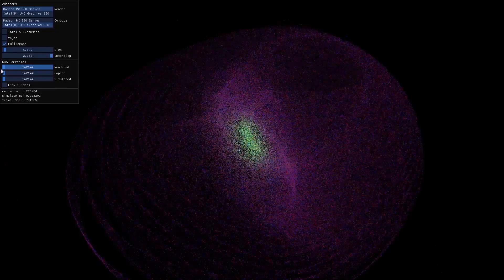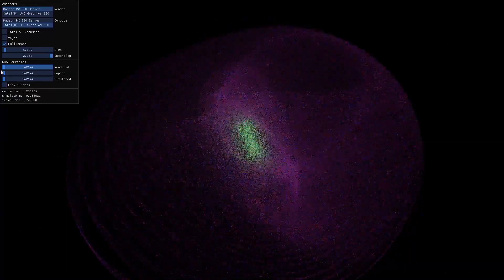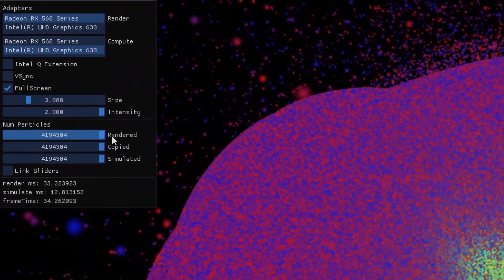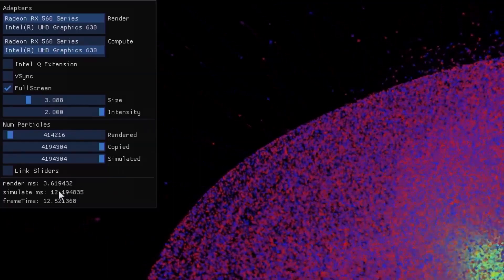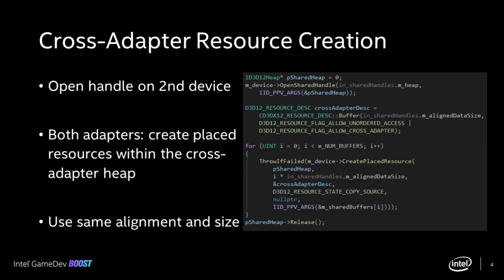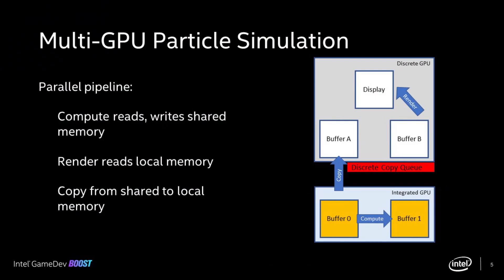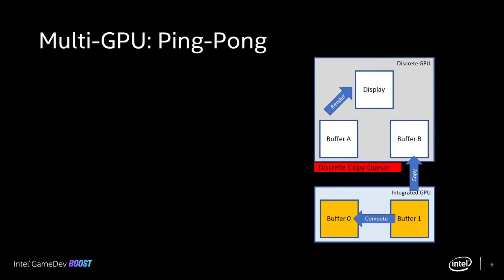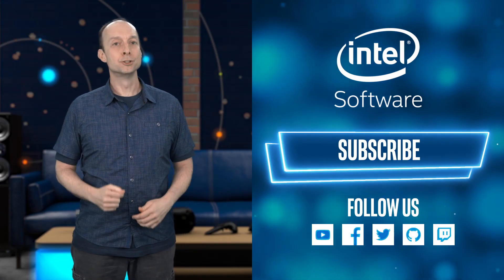Multi-Adapter: Integrated and Discrete GPUs Together | GDC 2020 | Intel Software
Gaming PCs often pair a high-performance CPU with a discrete GPU. Those CPUs often include integrated graphics, usually left idle. This video demonstrates using the power of the integrated GPU to offload work from the discrete GPU.

Go to our Intel® DevMesh repository for all Intel Technical Content prepared for GDC